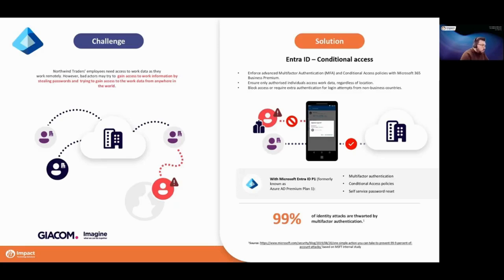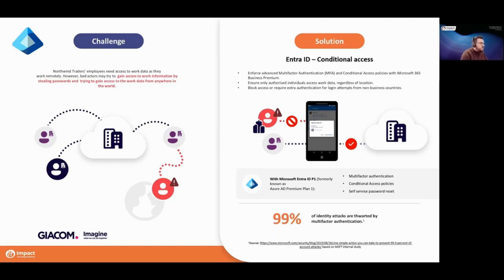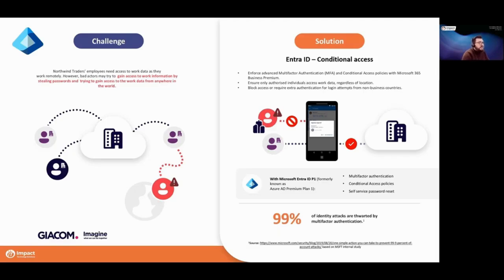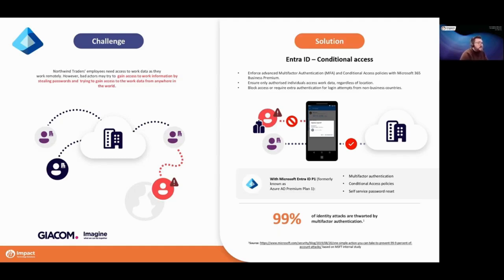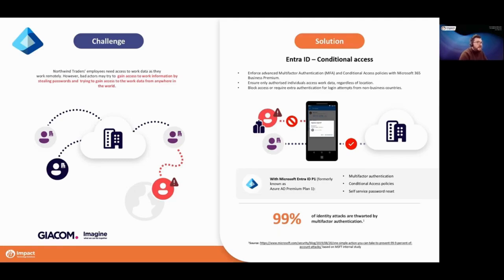Microsoft 365 Entra ID: Conditional Access Explained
Find out what Entra ID conditional access is and how it can help protect your business.